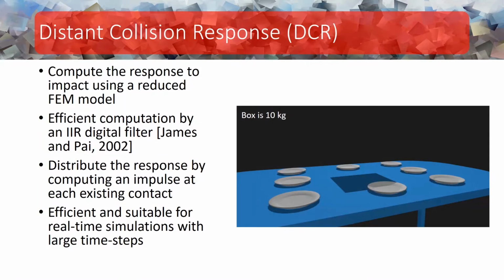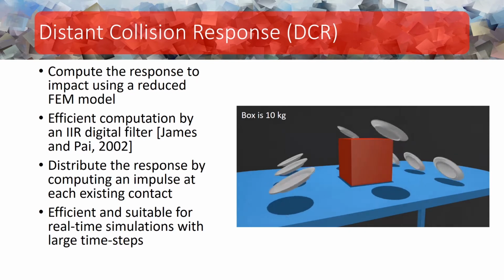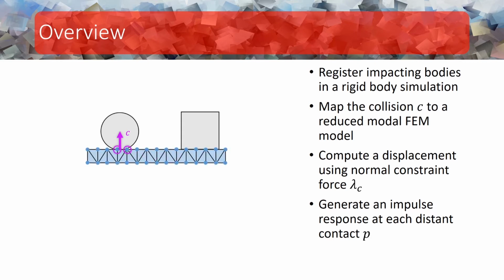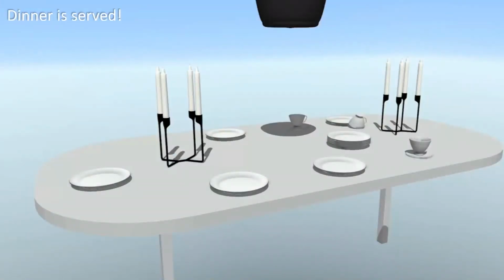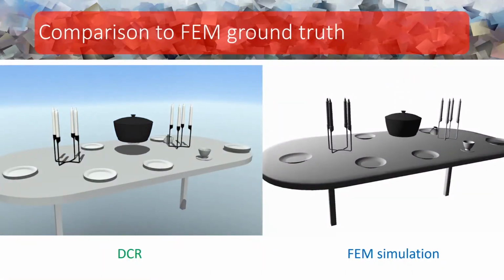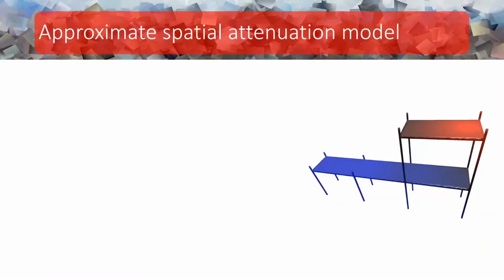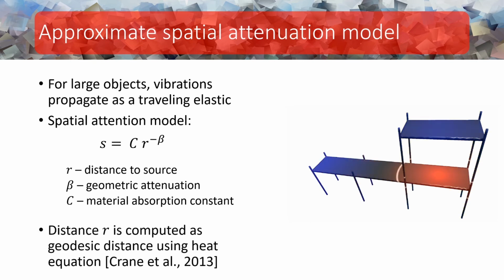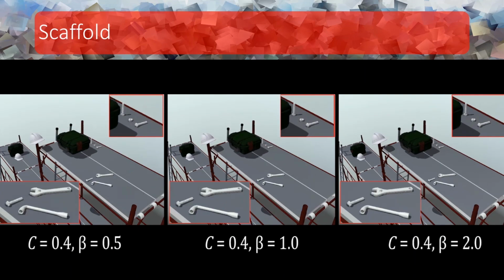SCA2020: Distant Collision Response in Rigid Body Simulations (abstract)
Distant Collision Response in Rigid Body Simulations
E. Coevoet, S. Andrews, D. Relles, P.G. Kry

Abstract:
We use a finite element model to predict the vibration response of objects in a rigid body simulation, such that rigid objects are augmented to provide a plausible elastic collision response between distant objects due to vibration. We start with a generalized eigenvalue decomposition of the elastic model to precompute a response to an impact at any point on an elastic object with fixed boundary conditions. Then, given a collision between objects, we generate an approximate response impulse to distribute to other objects already in contact with the colliding bodies. This can lead to distant impacts causing an object to slip, or a delicate stack of objects to fall. We also use a geodesic distance based spatial attenuation approximation for travelling waves in objects to respond to an impact at one contact with an impulse at other locations. This response ultimately allows a long distance relationship between contacts, both across a single object being struck, but also traversing the contact graph of a larger collection of objects. We qualitatively validate our approach with a ground truth simulation, and demonstrate a number of scenarios where a long distance relationship between contacts is valuable.